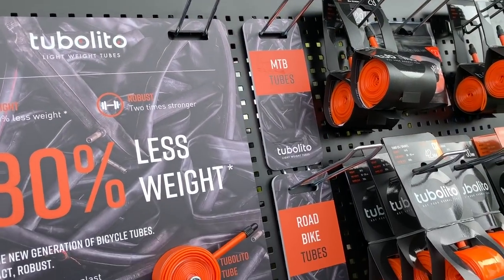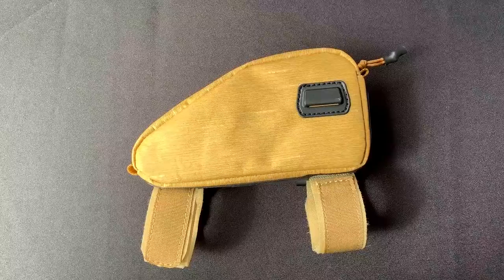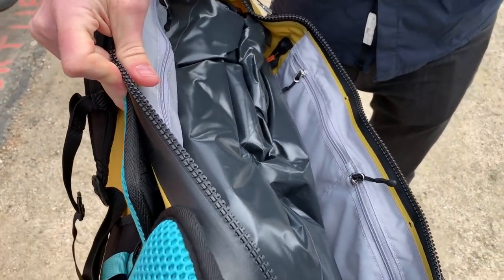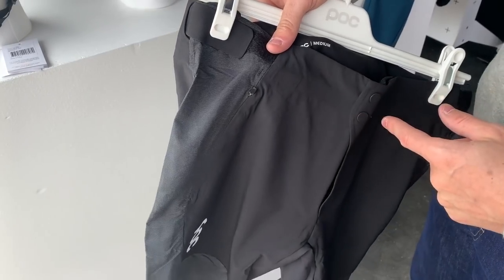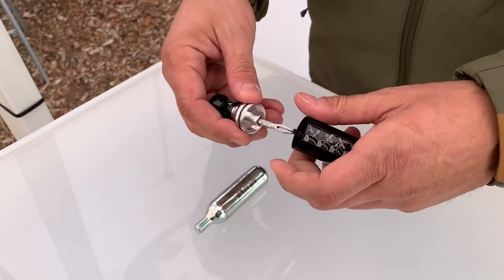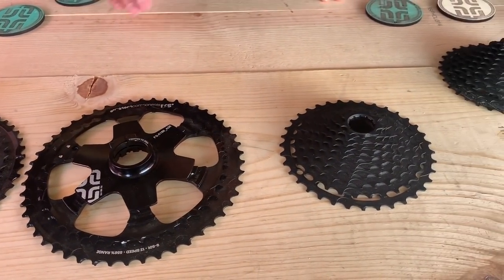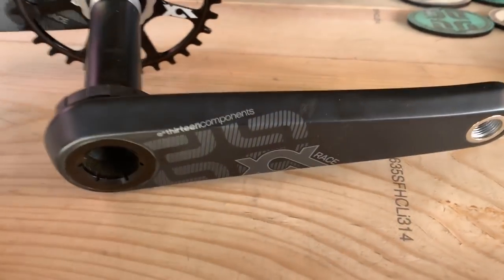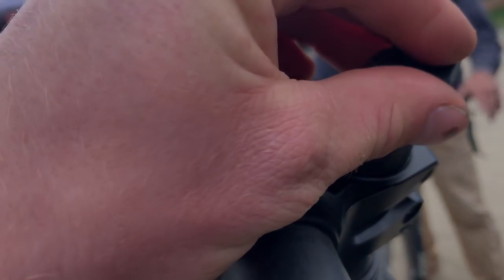Sea Otter Classic Part 1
New goods from the 2019 Sea Otter Classic featuring bits from E*Thirteen, Evoc, OneUp, and more!